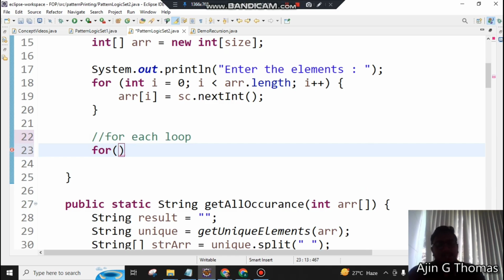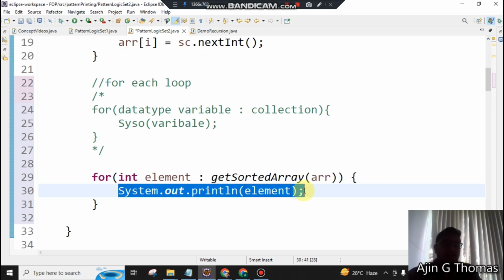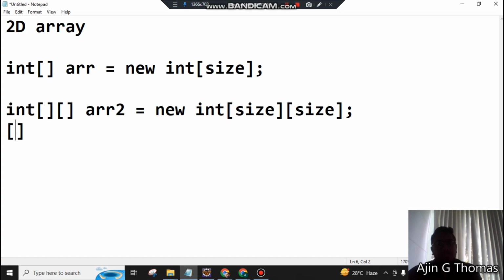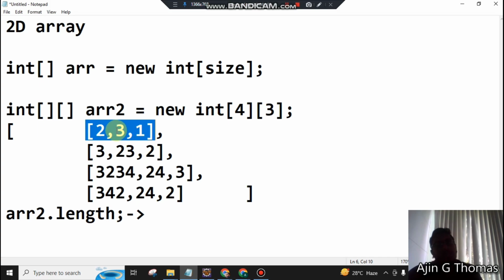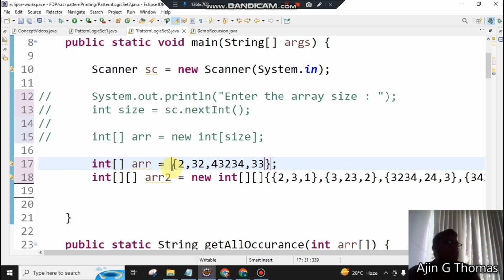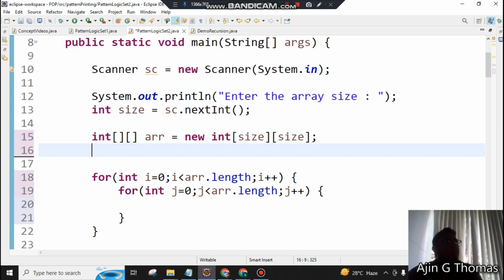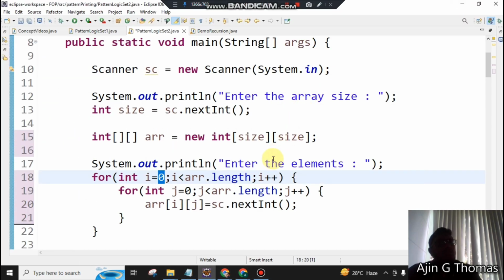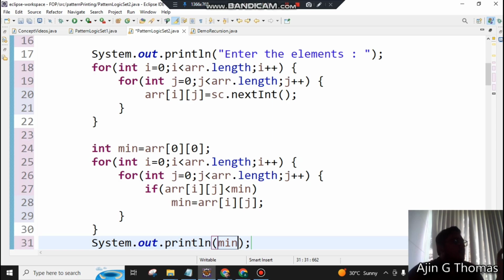Java day12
Contents
Java 1D Array programs
Java for each loop
Java 2D Arrays